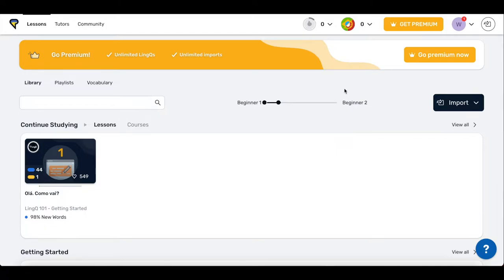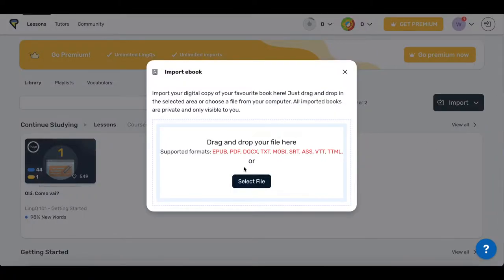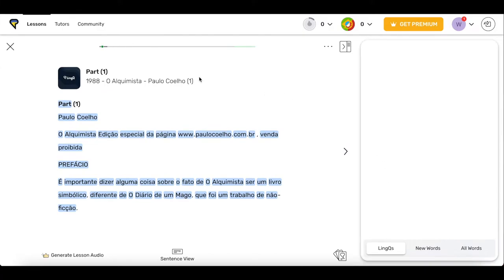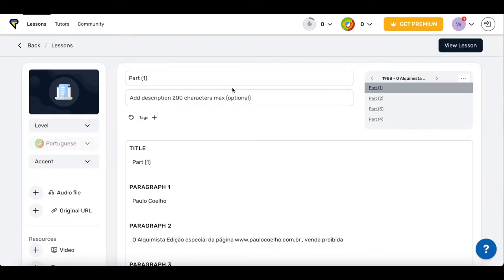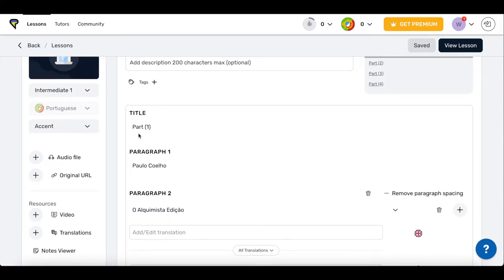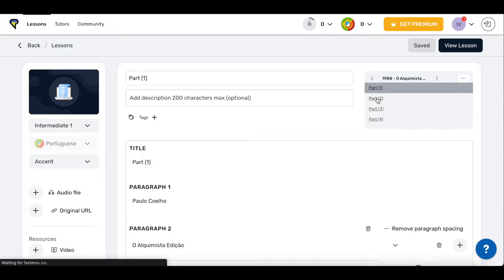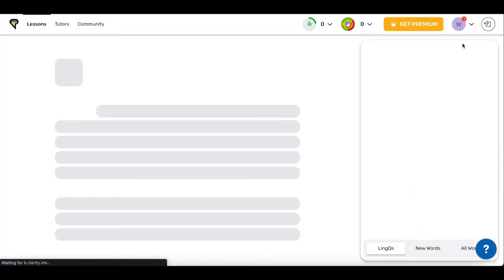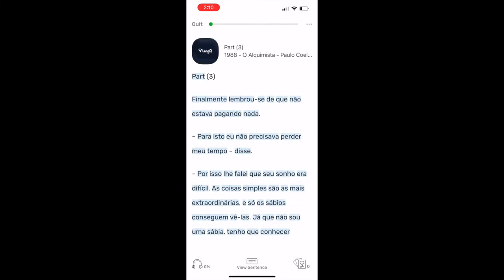How to Import Ebooks into LingQ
Reading books in your target language is a super fun way to learn. And importing ebooks into LingQ is super easy!